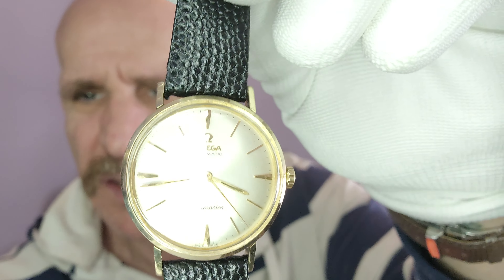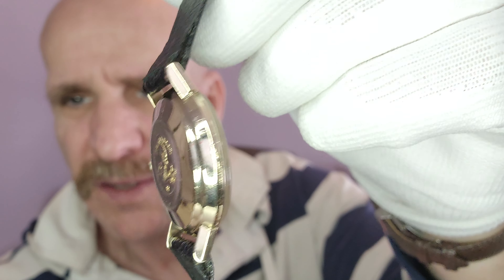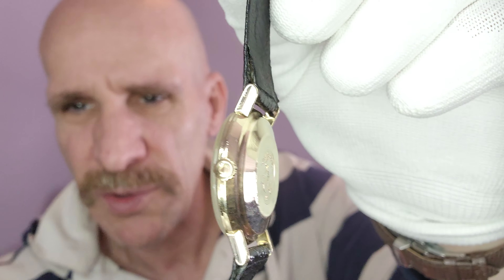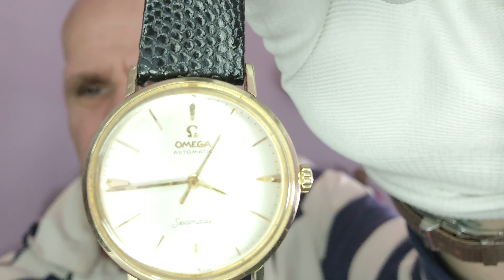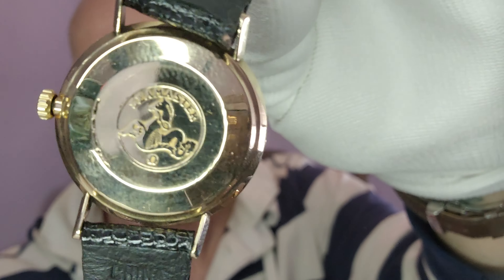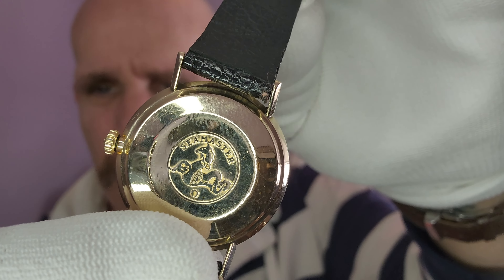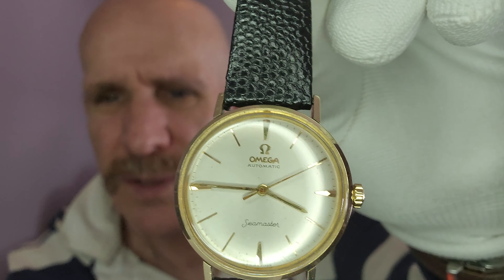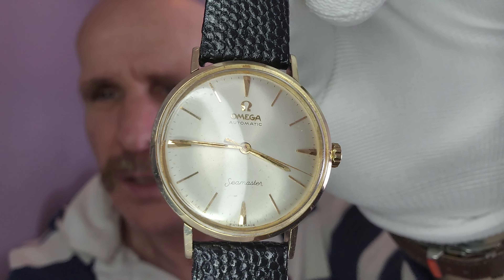Omega Seamaster 14K Gold Automatic